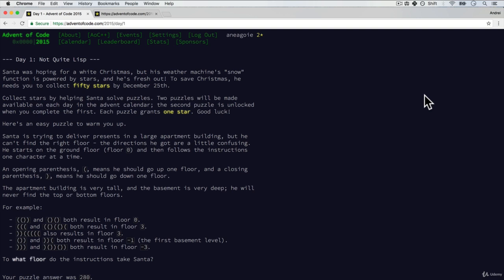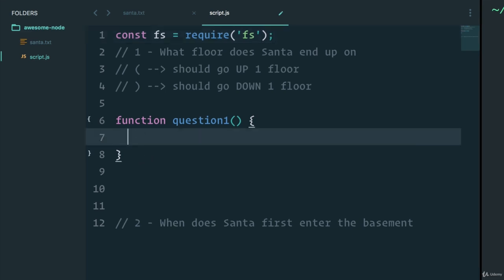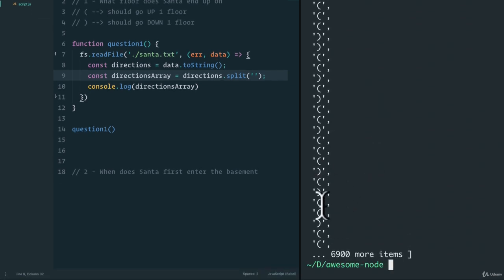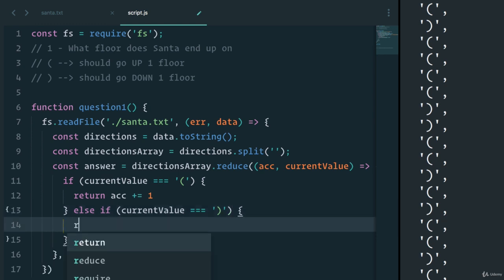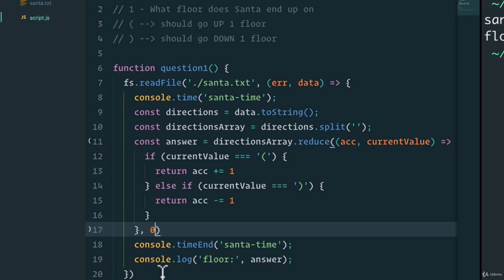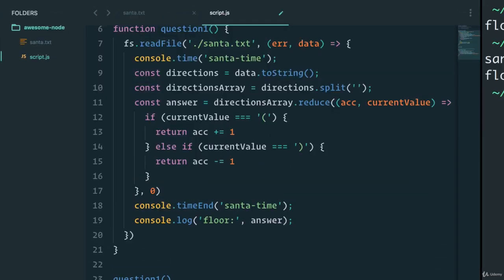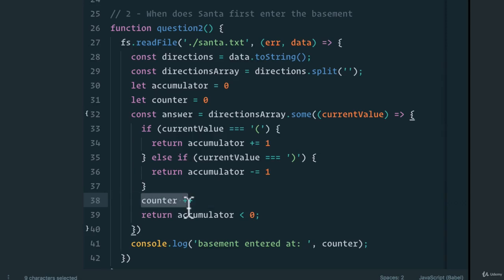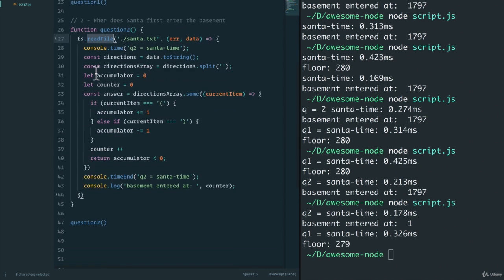24. Node + Express (16-18)(2)